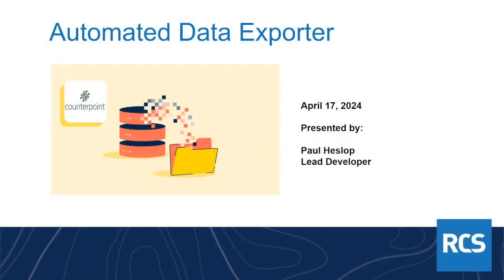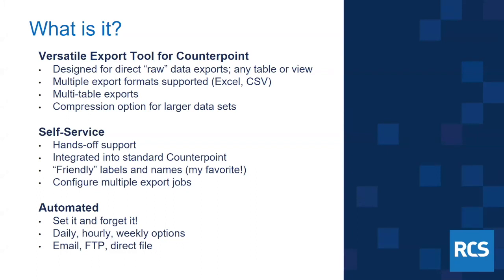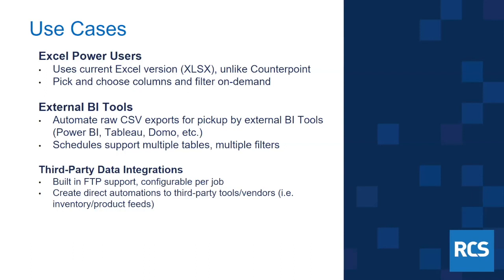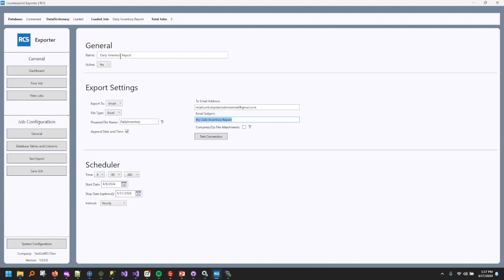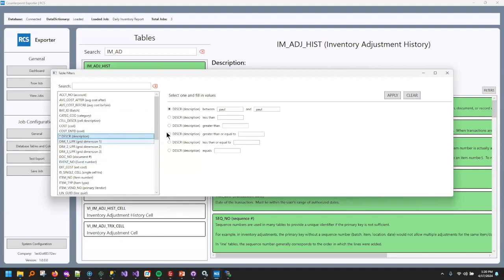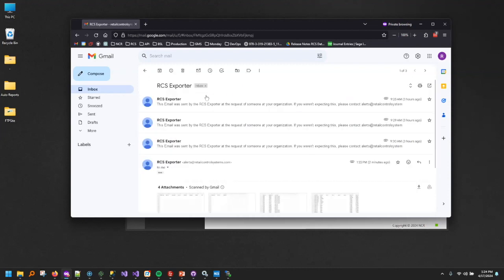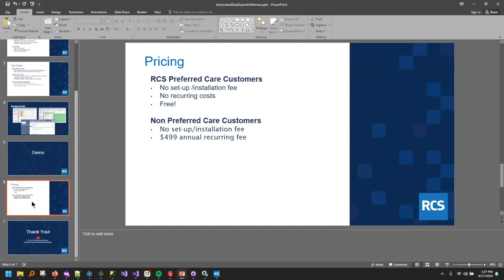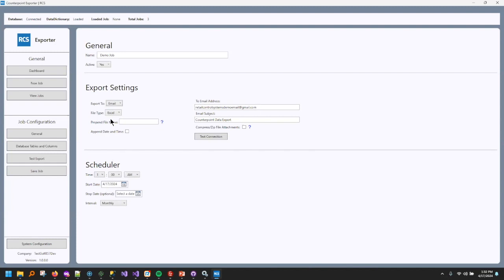Automated Data Exporter Tool from RCS - Export Data from NCR Counterpoint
In this webinar, Paul Heslop goes over the Automated Data Exporter tool from RCS - Export data from NCR Counterpoint.

Key Themes:
Automated extraction of raw data from Counterpoint databases.
Supports standard and custom tables, including custom views.
Export formats include xlsx and CSV, enhancing compatibility.
Allows multiple tables to be exported in a single automated job.
Self-service setup and intuitive integration into Counterpoint menus.
Utilizes data dictionary for user-friendly table and column identification.
Offers flexible scheduling options (daily, hourly, weekly).
Supports email, direct file export, and FTP for data delivery.
Ideal for Excel users, BI tool integrations, and third-party data exchanges.

Summary:
The Automated Data Exporter is a robust tool designed to streamline data extraction from Counterpoint, offering flexibility and ease of use. It supports exporting raw data from both standard and custom tables into various formats like xlsx and CSV, enabling multiple exports in a single job. The tool integrates seamlessly with Counterpoint menus, supports automated scheduling, and includes features like FTP support for third-party integrations. It's ideal for Excel power users, BI tool integrations, and scenarios requiring scheduled, automated data exports.